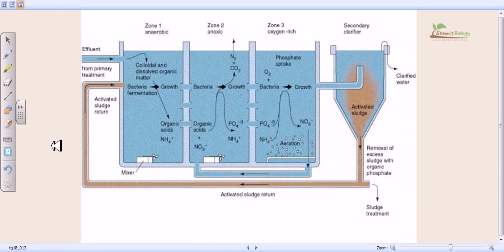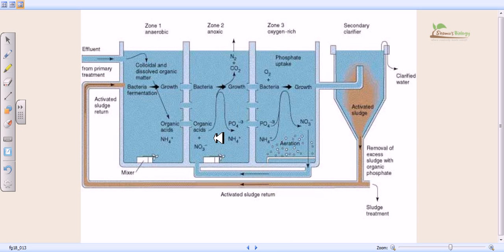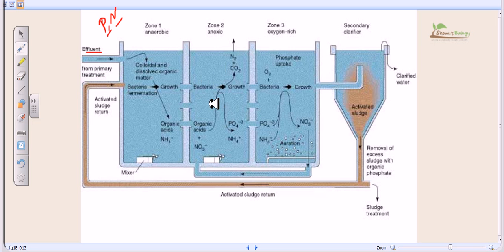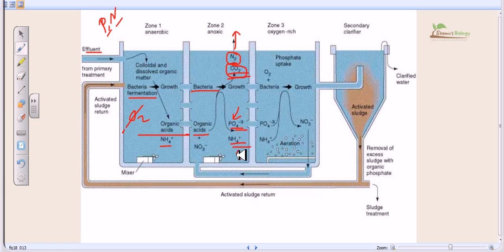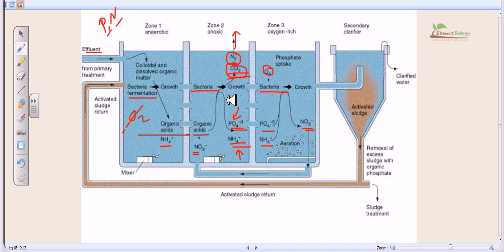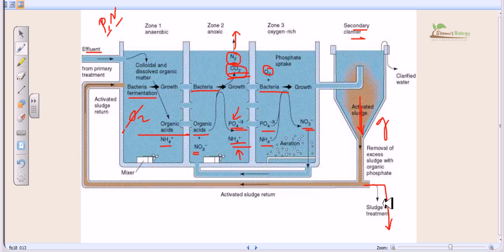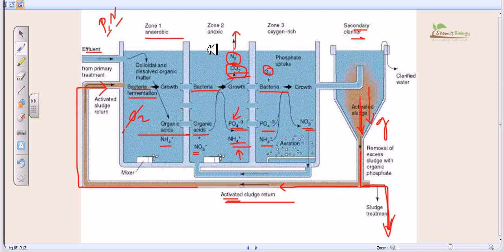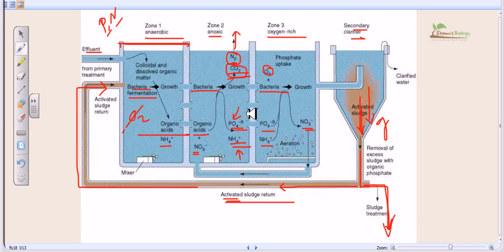Secondary treatment of wastewater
Secondary treatment

Secondary treatment is designed to substantially degrade the biological content of the sewage which are derived from human waste, food waste, soaps and detergent. The majority of municipal plants treat the settled sewage liquor using aerobic biological processes. To be effective, the biota require both oxygen and food to live. The bacteria and protozoa consume biodegradable soluble organic contaminants (e.g. sugars, fats, organic short-chain carbon molecules, etc.) and bind much of the less soluble fractions into floc. Secondary treatment systems are classified as fixed-film or suspended-growth systems.

    Fixed-film or attached growth systems include trickling filters, biotowers, and rotating biological contactors, where the biomass grows on media and the sewage passes over its surface.[7]:11--13 The fixed-film principal has further developed into Moving Bed Biofilm Reactors (MBBR), and Integrated Fixed-Film Activated Sludge (IFAS) processes. An MBBR system typically requires smaller footprint than suspended-growth systems.[10]
    Suspended-growth systems include activated sludge, where the biomass is mixed with the sewage and can be operated in a smaller space than trickling filters that treat the same amount of water. However, fixed-film systems are more able to cope with drastic changes in the amount of biological material and can provide higher removal rates for organic material and suspended solids than suspended growth systems.[7]:11--13

Roughing filters are intended to treat particularly strong or variable organic loads, typically industrial, to allow them to then be treated by conventional secondary treatment processes. Characteristics include filters filled with media to which wastewater is applied. They are designed to allow high hydraulic loading and a high level of aeration. On larger installations, air is forced through the media using blowers. The resultant wastewater is usually within the normal range for conventional treatment processes. Source of the article published in description is Wikipedia. I am sharing their material. © by original content developers of Wikipedia.